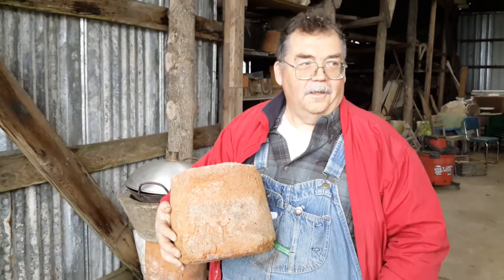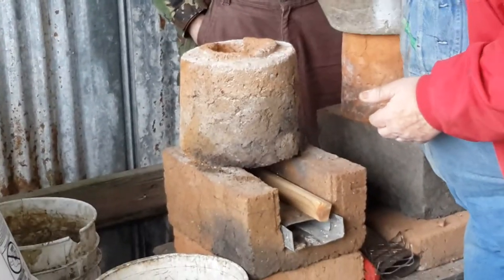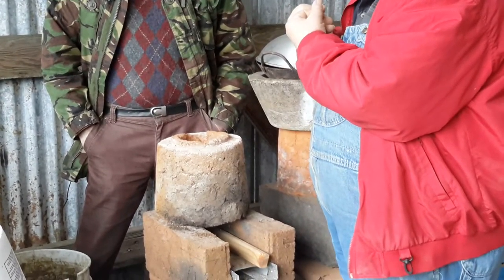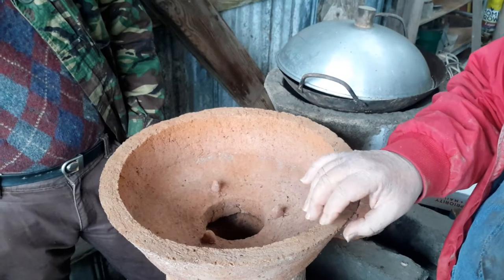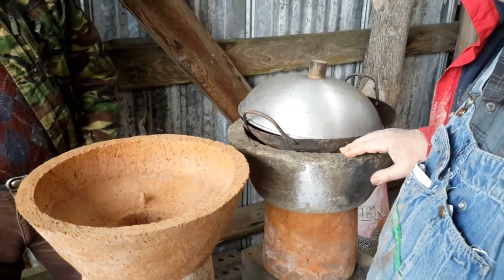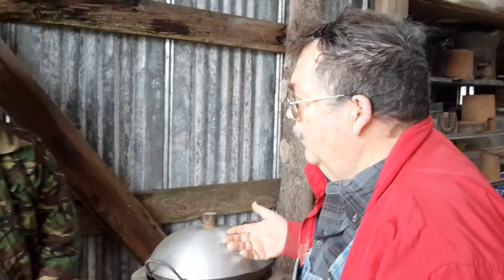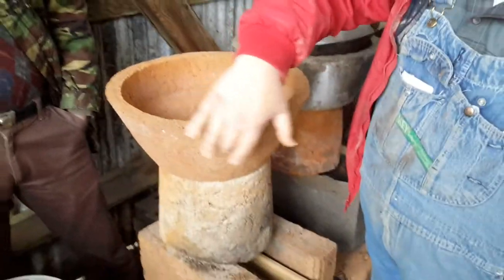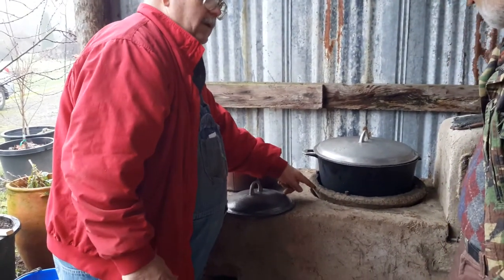Dr. Larry Winiarski explains a rocket stove oven.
Dr. Larry Winiarski explains a rocket stove oven with Wiesiek Stebnicki